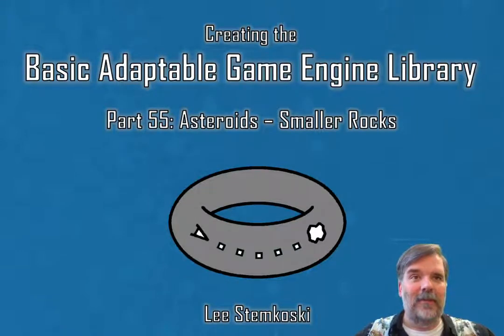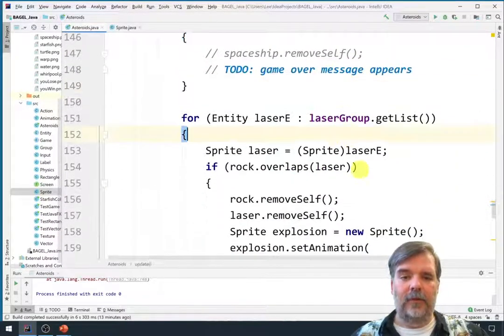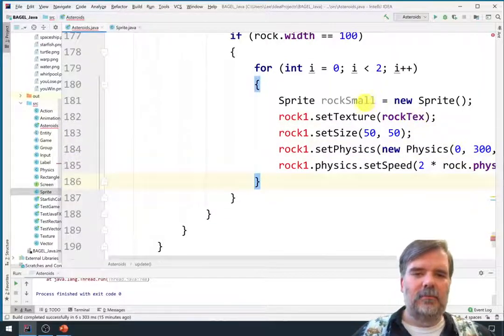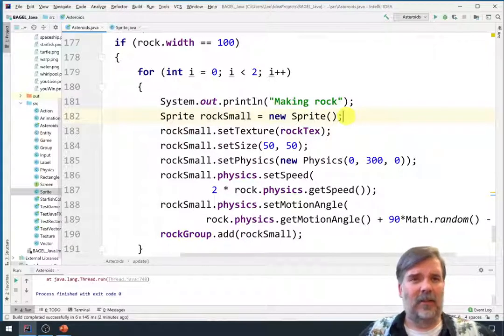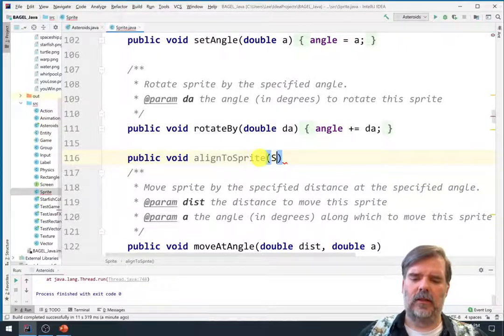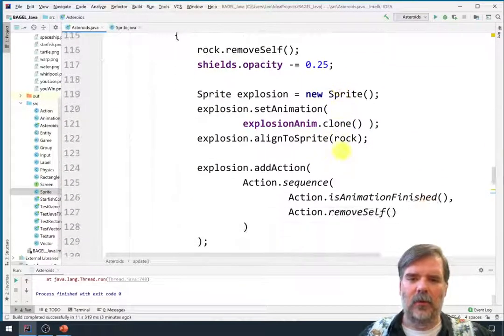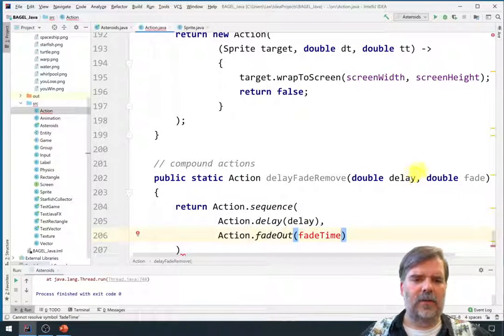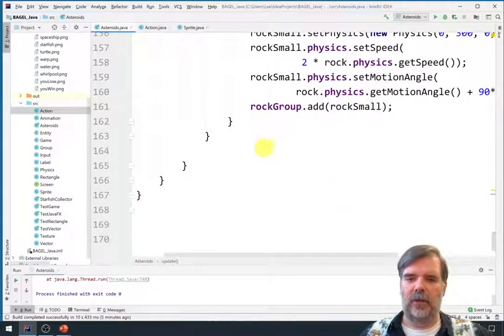The Basic Adaptable Game Engine Library - Part 55 - Asteroids - Smaller Rocks